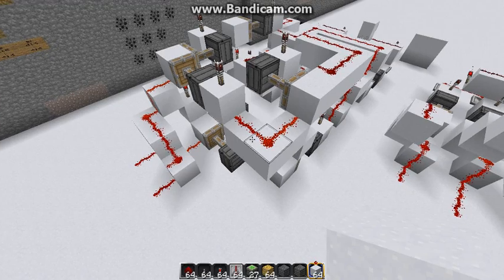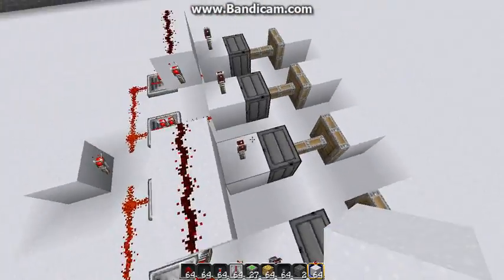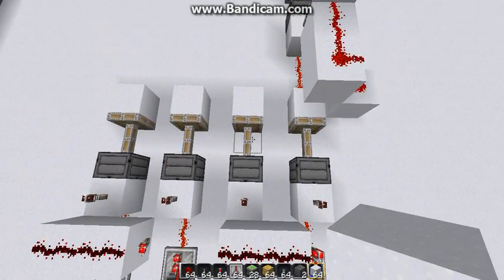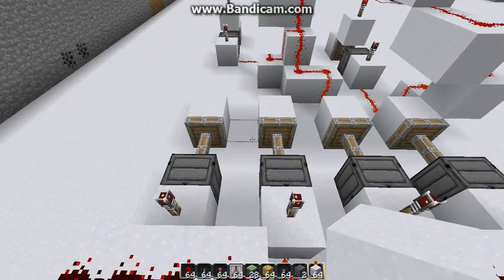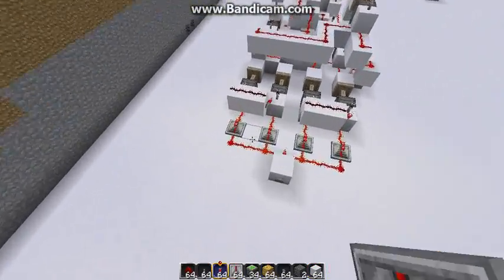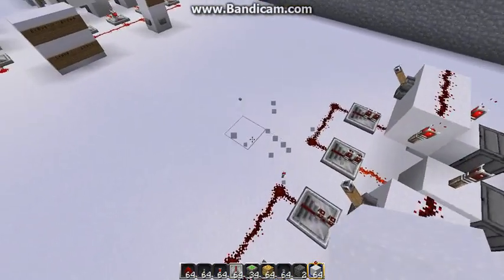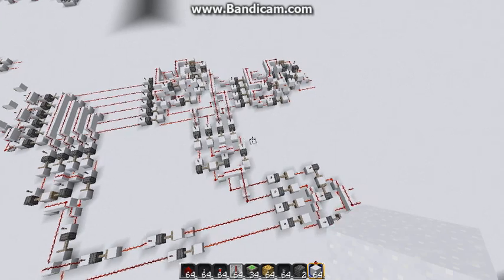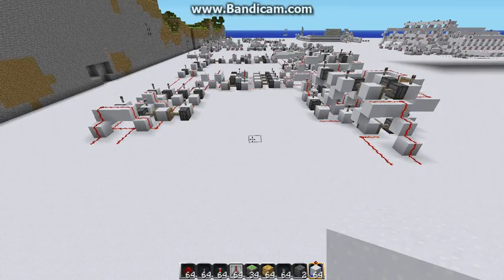Minecraft Instant Wire Tutorial Pt. 3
This talks about building instant XOR gates, and shows what an instant full adder looks like